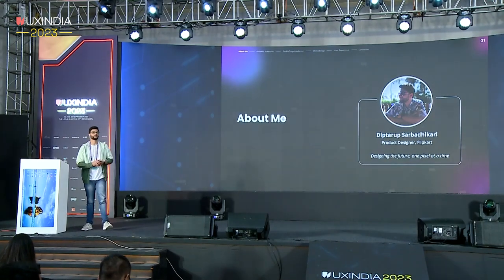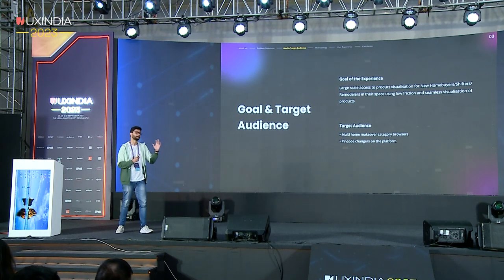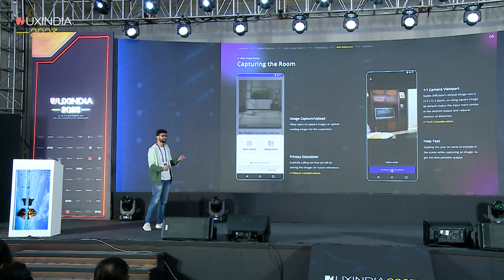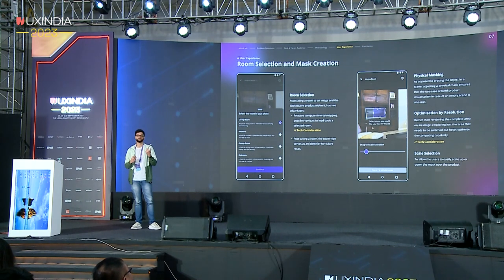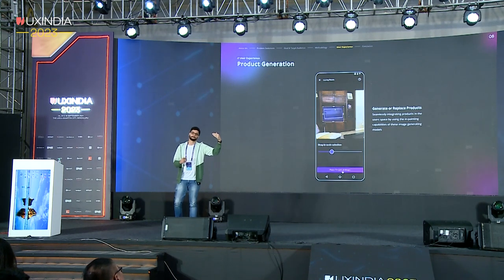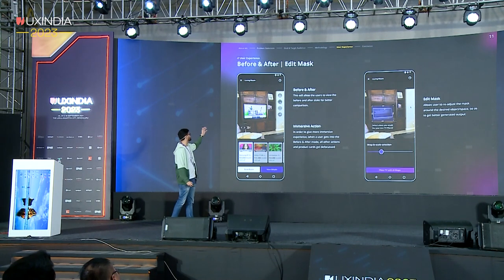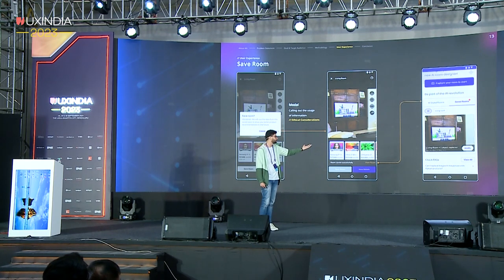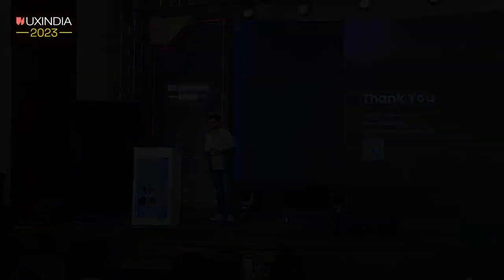Diptarup Sarabadhikari at UXINDIA 2023